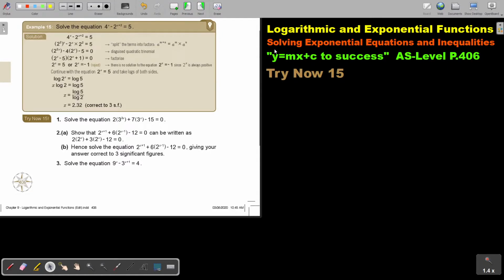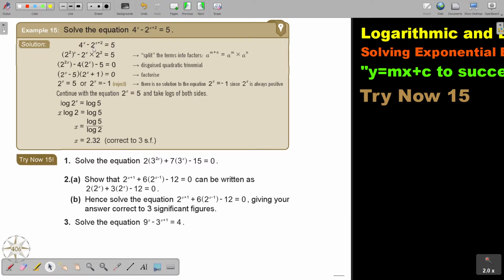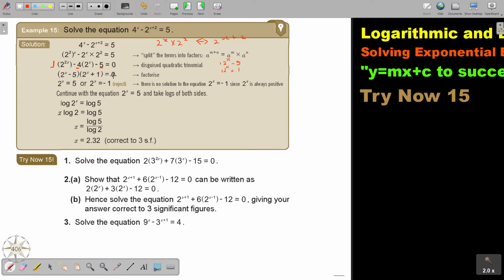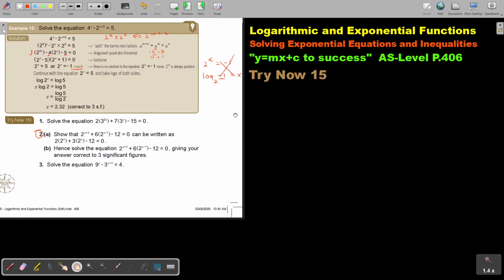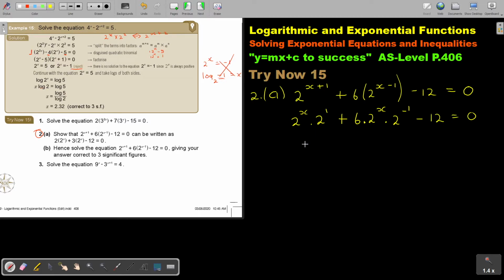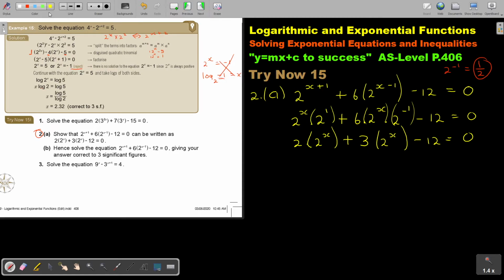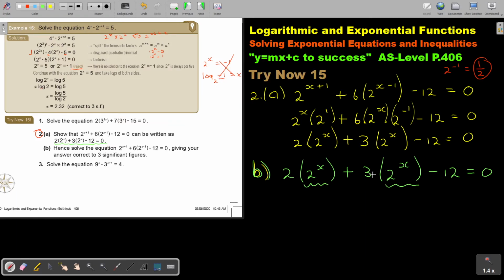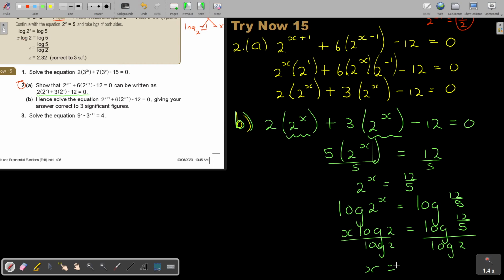9 15 Solving Exponential Equations and Inequalities Part 4